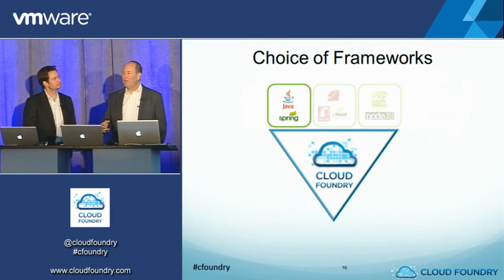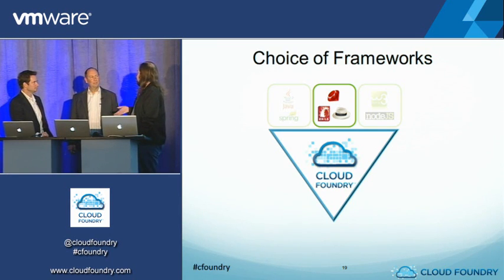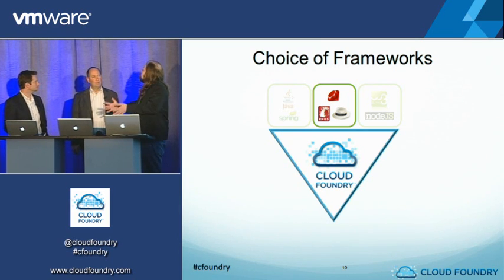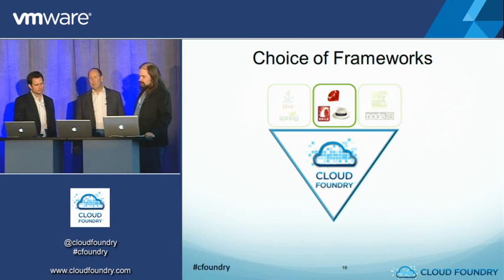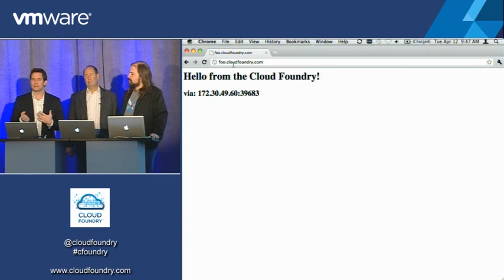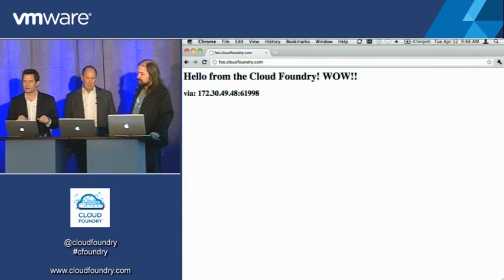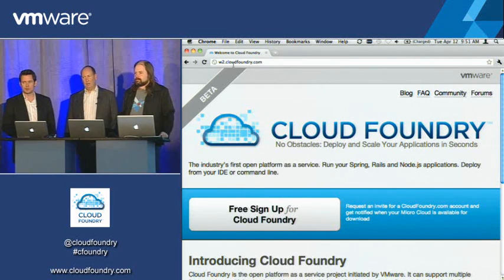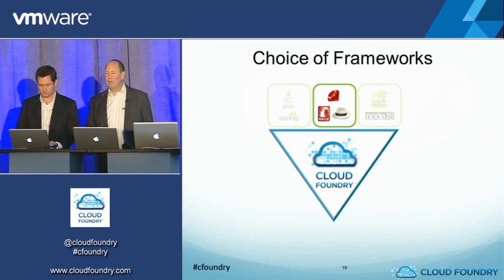Cloud Foundry Launch Event - Part 4 (Ruby)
Cloud Foundry and Ruby